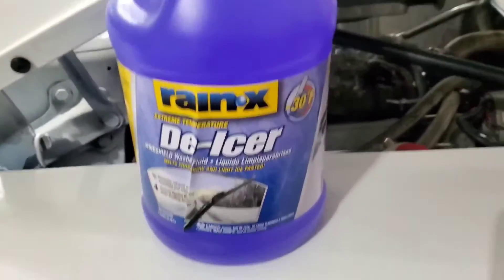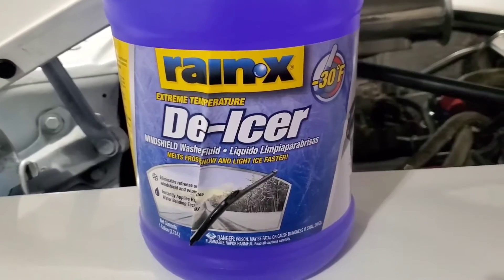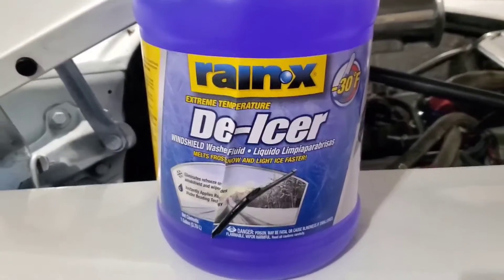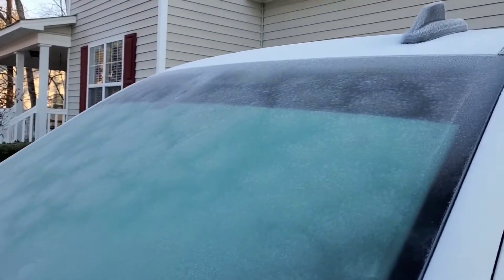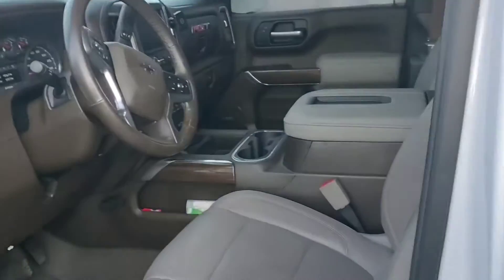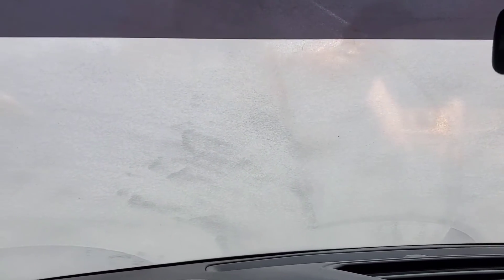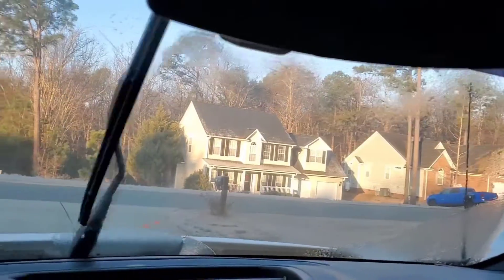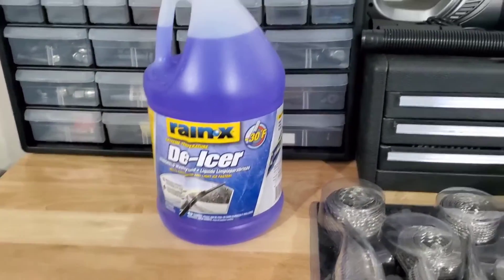"Efficient Windshield De-Icing Techniques for Rapid Results"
Here's a step-by-step guide to quickly de-icing your frozen windshield from inside your vehicle:

1. **Start Your Vehicle**: Turn on your car's engine and activate the defroster setting for the windshield. This will begin warming up the interior of your car and the windshield.

2. **Turn on the Defroster**: Set the temperature to the highest setting and direct the airflow toward the windshield. This will help to melt the ice more rapidly.

3. **Use a De-Icer (Optional)**: If you have a de-icing spray or solution, apply it to the exterior of the windshield. This can help to accelerate the melting process. Make sure to follow the instructions on the de-icer product.

4. **Scrape the Ice (Optional)**: While the defroster is running, you can use an ice scraper to gently remove any loose or thin layers of ice from the windshield. Be careful not to use too much force to avoid damaging the glass.

5. **Wait for the Ice to Melt**: Allow the defroster to run for several minutes, giving it time to gradually melt the ice on the windshield. You may need to periodically check the progress and adjust the settings as needed.

6. **Use the Wipers**: Once the ice has sufficiently melted, you can turn on the windshield wipers to clear away any remaining water or ice residue. Make sure the wipers are not frozen to the windshield before turning them on.

7. **Check Visibility**: Before driving, ensure that the windshield is completely clear of ice and any obstructive material. This will ensure optimal visibility while on the road.

By following these steps, you can effectively de-ice your frozen windshield from inside your vehicle, allowing for a safer and more comfortable driving experience.